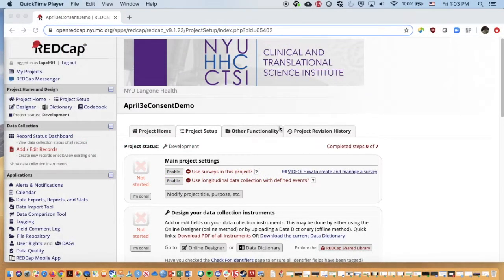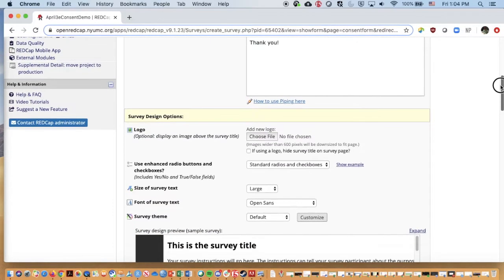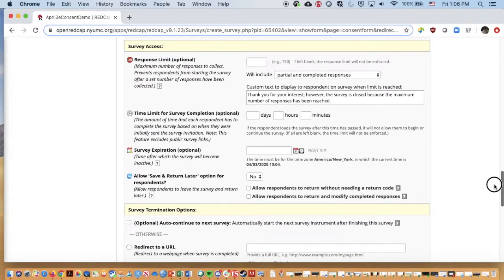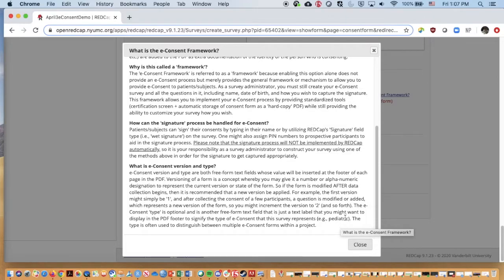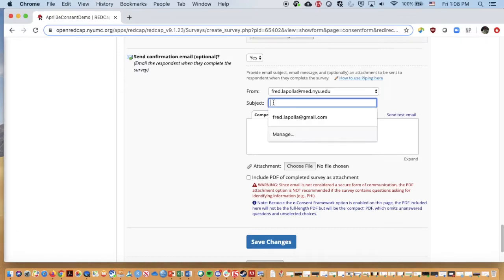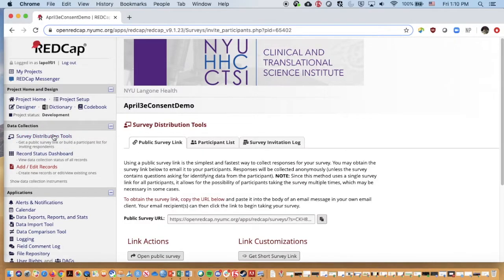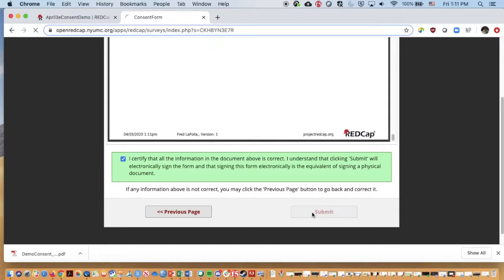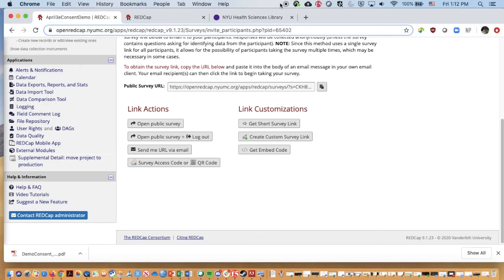eConsent Part 3: Surveys and eConsent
Part 3 of a 4 part video series on eConsent.

In REDCap, an electronic data capture tool used at NYU Langone, Electronic-Consent (eConsent) is a platform for consenting patients or research subjects either on-site or at home using a computer-based consent form rather than traditional paper documentation. Consent forms can be implemented in a REDCap survey via a computer, mobile phone, or tablet. IRB approval is needed to use eConsent, and not all studies may be eligible. These videos from the NYU Health Sciences Library provide an overview of the technical aspects of setting up eConsent in REDCap. If you are unsure if your study is eligible for eConsent, please contact the IRB.